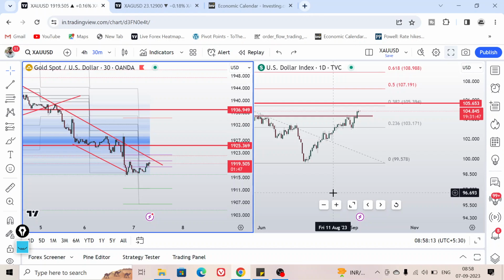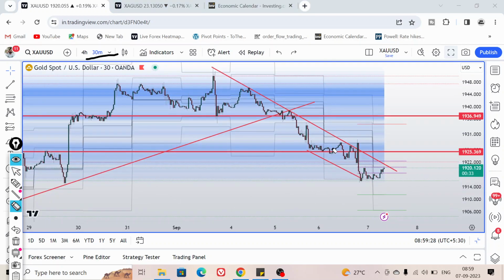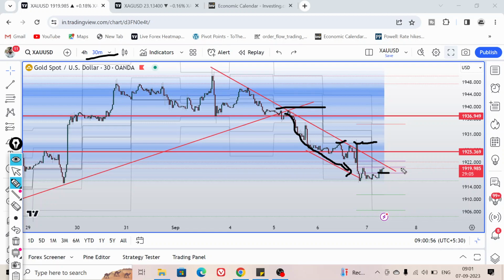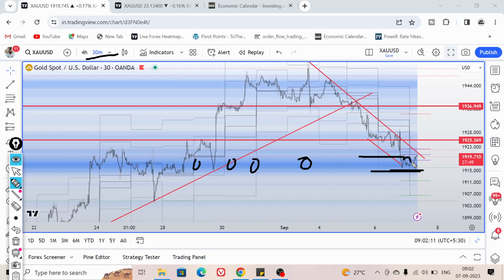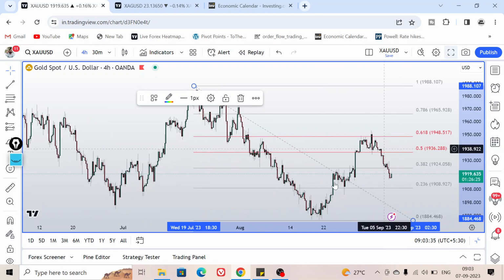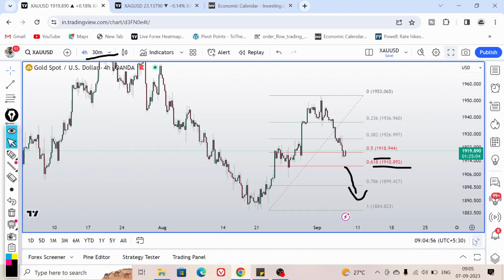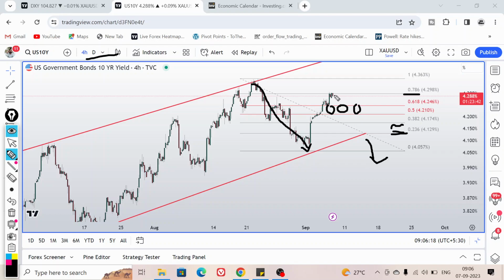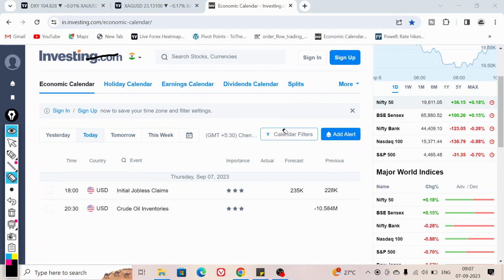GOLD, SILVER | XAUUSD PRICE DAILY ANALYSIS, STRATEGY & FORECAST TODAY, Buy Sell Levels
🟢Recommended Broker📝📝🟢
(Low spread -Fix spread on Gold )
Overall best,
Charting Software I Use:
Private Group:
👉Note:
Don’t overtrade.
Never rely on Signals
xauusd gold
gold XAUUSD
xauusd Strategy